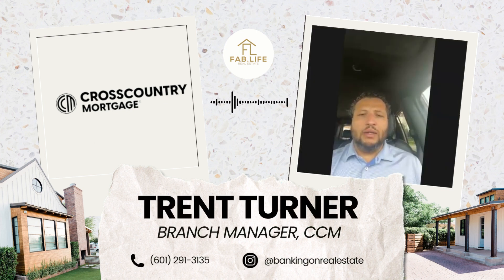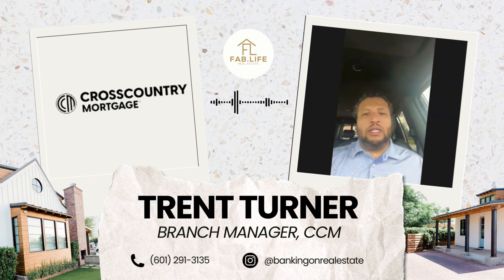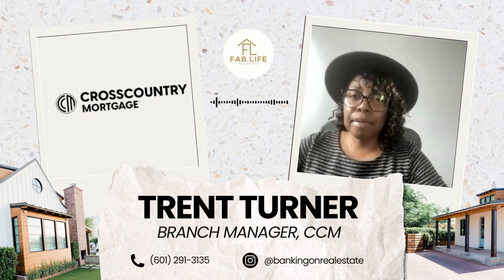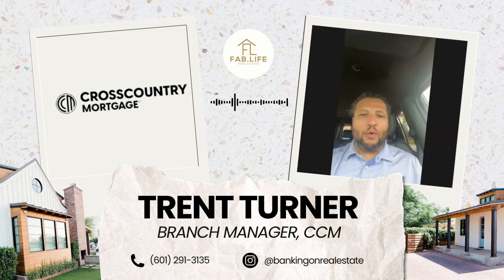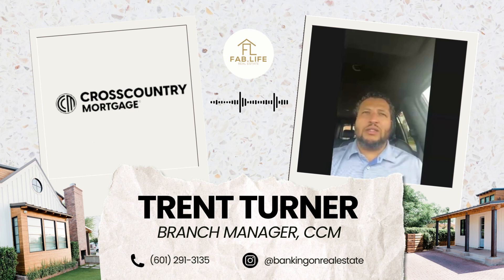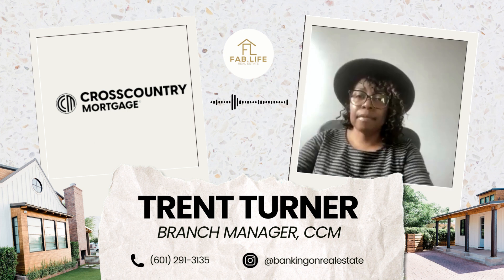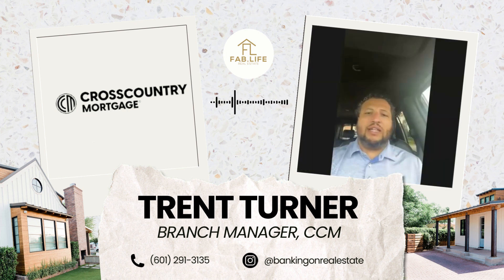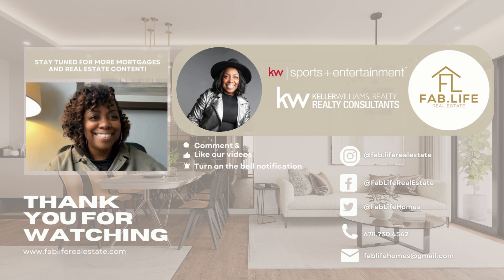Hot to Get an Offer Accepted | Interview with Real Estate Pros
Welcome to a game-changing interview where Kimberly Hutchens, a seasoned licensed realtor, and Trent Turner, a leading Mortgage Lender from Cross Country Mortgage, join forces to reveal the ultimate strategy on "How to Get a Home Offer Accepted." 🏡

In this insightful discussion, these experts unravel the secrets behind turning your home offers into victories. But that's not all – Kimberly and Trent delve into the exceptional array of products offered by Cross Country Mortgage that are designed to empower buyers and enhance their chances of offer acceptance! 💼🔑

The Fab.Life Real Estate Team is a resourceful and successful team of top producing real estate professionals with over 10 years of Real Estate Sales experience and over 25 years of Business Consulting and Marketing experience.